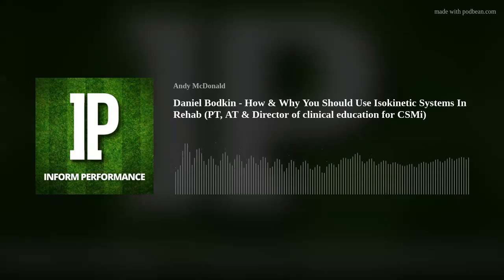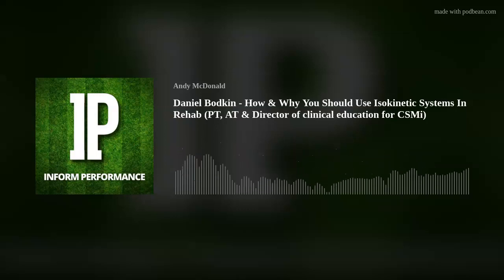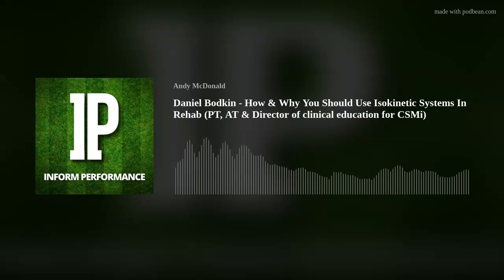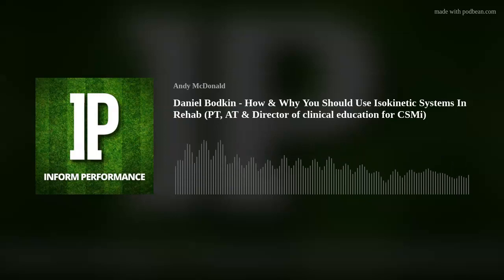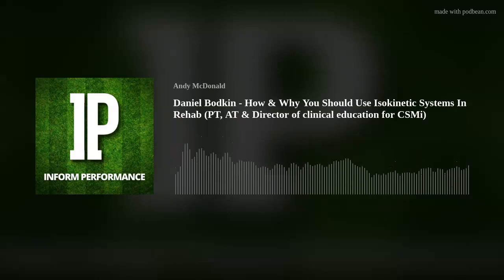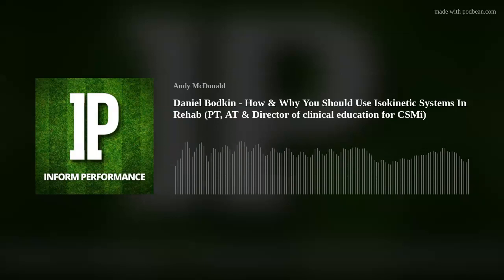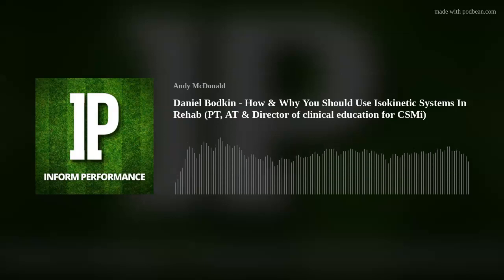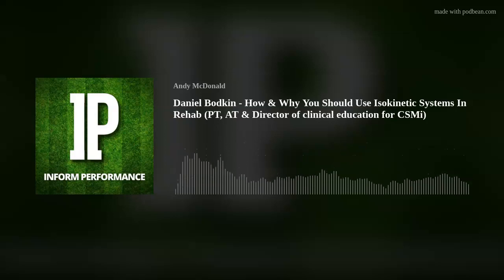Daniel Bodkin - How & Why You Should Use Isokinetic Systems In Rehab (PT, AT & Director of clinical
Episode 120: Dr Andy McDonald chats to Daniel Bodkin a Physical Therapist and Athletic Trainer. Daniel is an expert on using Isokinetic systems in rehab for testing and training athletes. Daniel is the Director of clinical education for CSMi maker of the Humac NORM Isokinetic System, Owner of ProActive Athletic Performance in Atlanta Georgia and an Associated Faculty Member for enTandem DPT. This episode focusses in its entirety on how to use Isokinetic machines during knee rehab.

Topics Discussed

Key tests on Isokinetic machines
Eccentric &amp; Isometric testing
Testing under fatigue
RFD testing

Motor learning of force-profiling tests
Key Interventions
Removing quadriceps inhibition through ROM

VALD Performance, makers of the Nordbord, Forceframe, ForeDecks and HumanTrak. VALD Performance systems are built with the high-performance practitioner in mind, translating traditionally lab-based technologies into engaging, quick, easy-to-use tools for daily testing, monitoring and training
HUMAC NORM by CSMI - A solution for measuring and improving human performance in the clinic, athletic training room, and research laboratory. In one machine, you’ll get 22 isolated-joint movement patterns, 4 resistance modes (isokinetic, isotonic, isometric, and passive), and numerous reports to meet the measurement and exercise needs of today’s clinicians and researchers.

Keep up to date with everything that is going on with the podcast by following Inform Performance on:

Our Team
Andy McDonald
Ben Ashworth
Alistair McKenzie